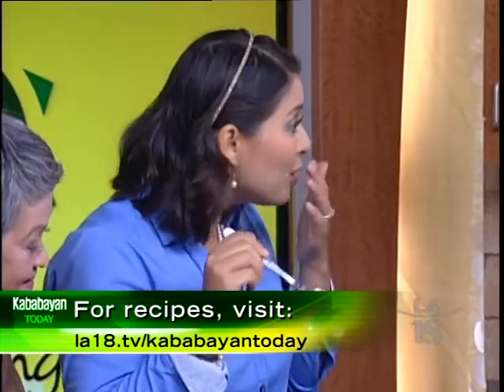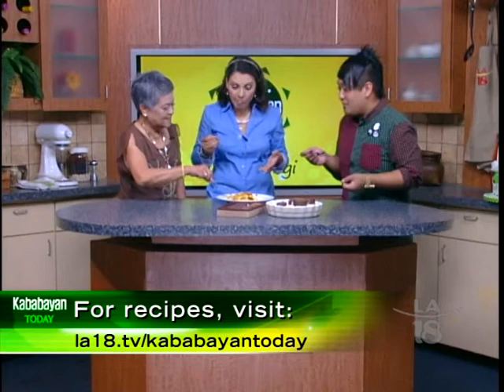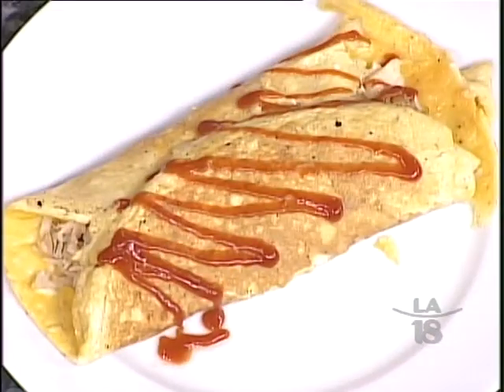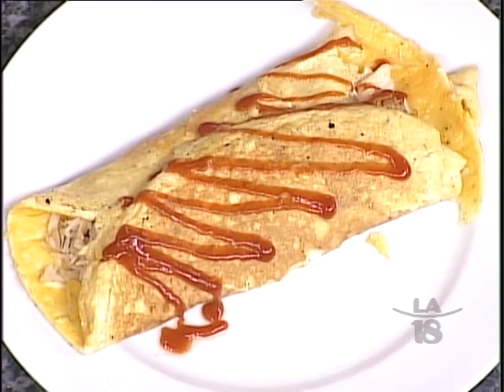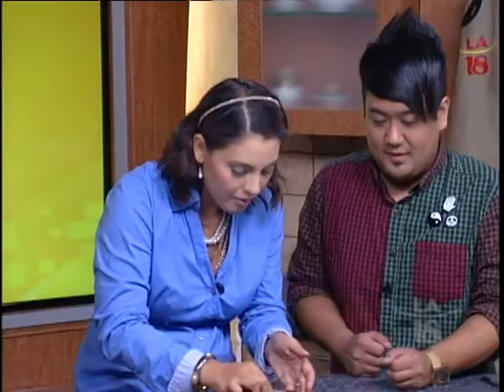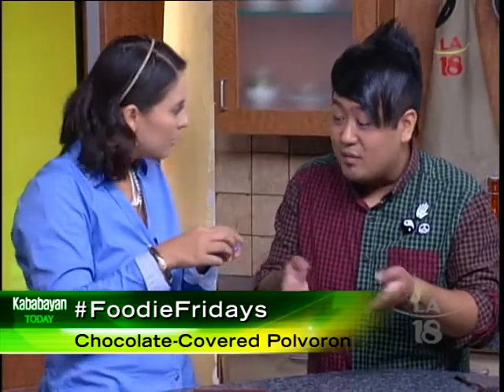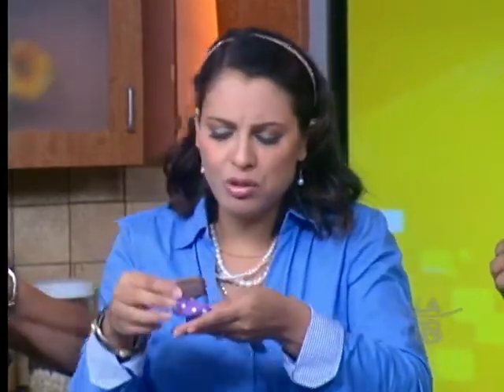Tasting of Chicken Adobo Omelette & Chocolate-Covered Polvoron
Fil-Am celebrity chef Greggy Soriano & his mother Marissa return with brand-new recipes of fusion cuisine inspired by his Filipino heritage, including Chicken Adobo Omelette & Chocolate-Covered Polvoron.

Kababayan Today is America's FIRST and ONLY daily talk show for and about the Filipinos! Tune in during the weekdays at 4:00pm on KSCI/LA18 in Southern California and 3:30pm on KIKU in Hawaii.